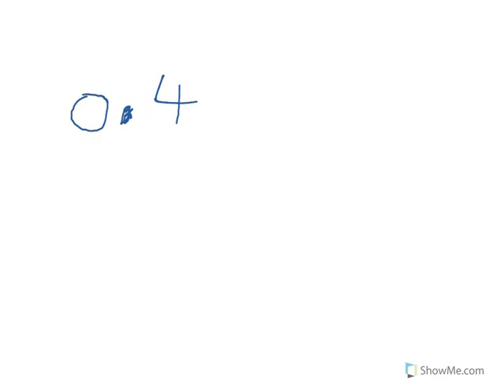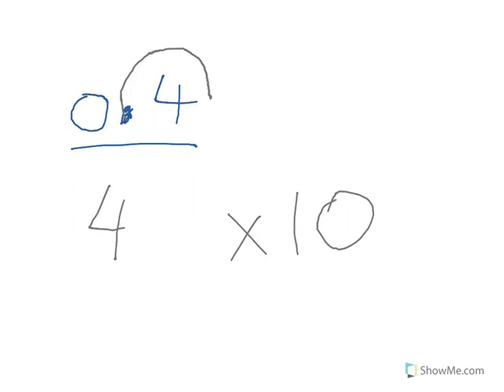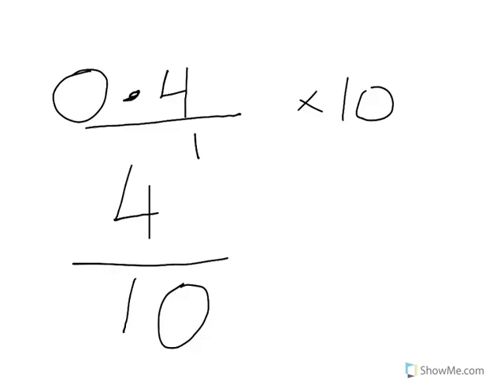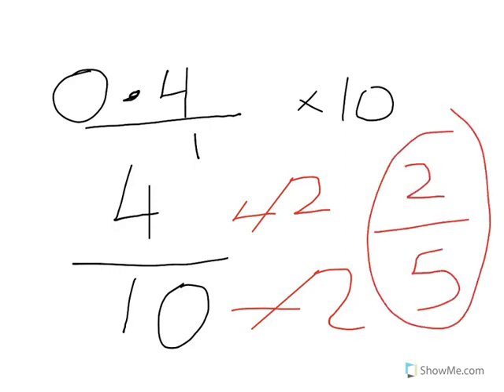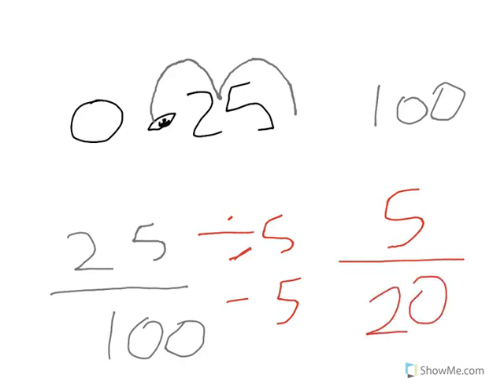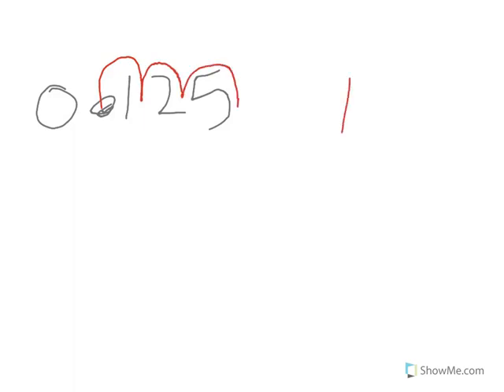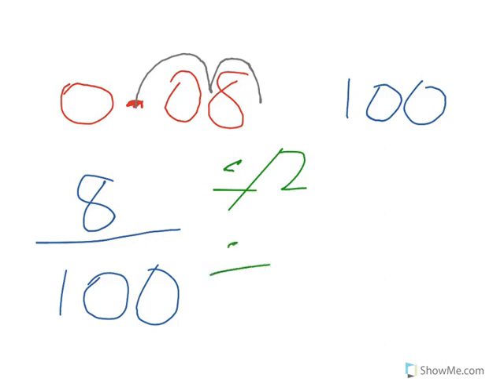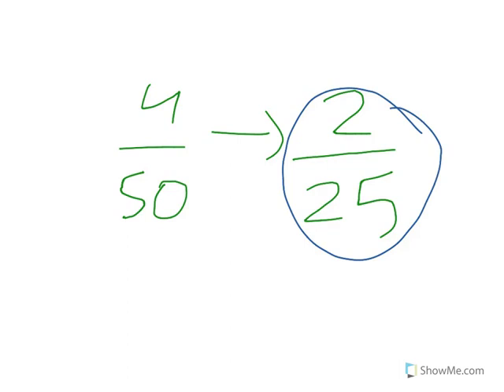turning decimals to fractions in maths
Please let me know if you need any help regarding this